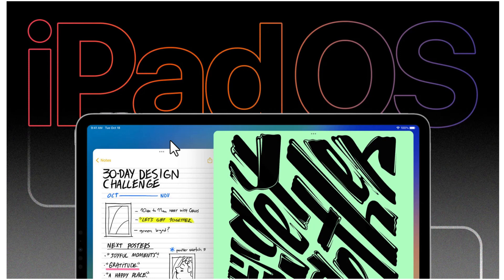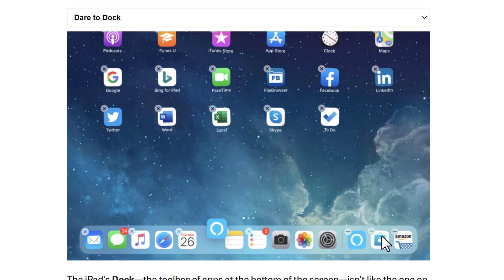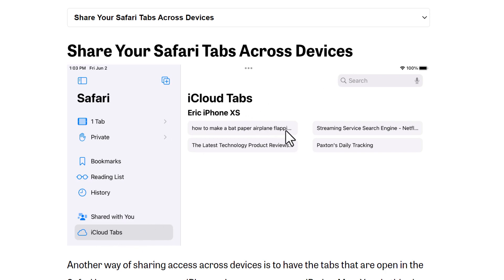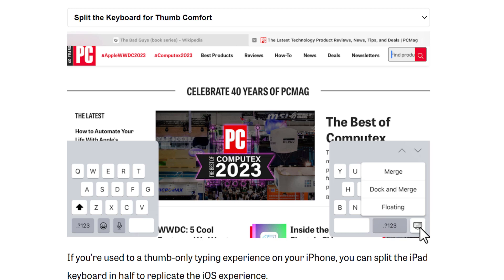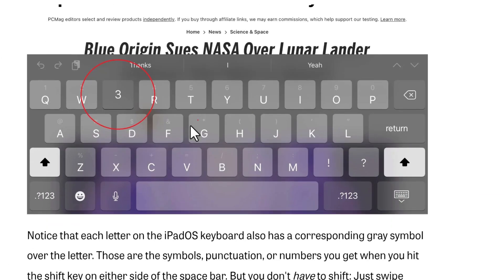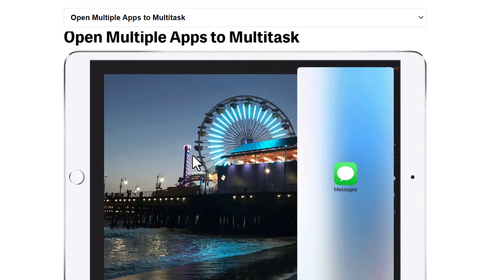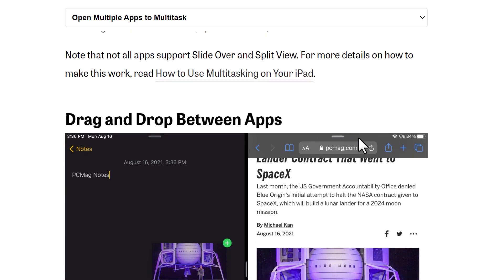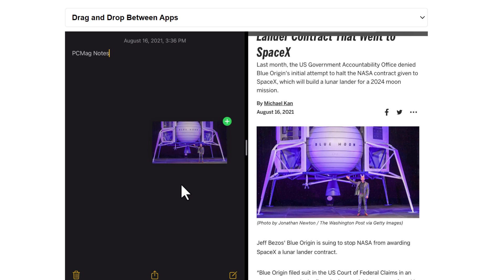The best iPad Tips and Tricks You Should know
Here are some of the best iPad tips and tricks you should know:

* **Use gestures and shortcuts.** The iPad has a variety of gestures and shortcuts that can help you to be more productive. For example, you can swipe down from the top right corner of the screen to open Control Center, or swipe up from the bottom of the screen to open Dock. You can also use three-finger gestures to perform common tasks, such as copying and pasting text, or undoing and redoing actions.

* **Use Split View and Slide Over.** Split View and Slide Over allow you to use two apps at the same time on your iPad. Split View divides the screen in half, so you can view two apps side-by-side. Slide Over allows you to view a smaller app window on top of another app. To open Split View, swipe up from the bottom of the screen and then tap and hold on an app icon. To open Slide Over, swipe up from the bottom of the screen and then swipe to the right.

* **Use Apple Pencil.** The Apple Pencil is a great way to take notes, draw, and sketch on your iPad. It is also compatible with a variety of apps, such as GoodNotes, Procreate, and Notability.

* **Use external keyboards and mice.** The iPad supports external keyboards and mice, which can be useful for tasks such as typing documents and playing games. To connect an external keyboard or mouse to your iPad, simply plug it into the Lightning port.

* **Organize your apps.** You can organize your apps into folders on your iPad home screen. To create a folder, tap and hold on an app icon and then drag it to another app icon. To open a folder, tap on it. To rename a folder, tap and hold on the folder name and then type a new name.

* **Use widgets.** Widgets are small apps that can be placed on your iPad home screen. They provide you with quick access to information, such as the weather, calendar, and news. To add a widget to your home screen, tap and hold on an empty space on the home screen and then tap on the "+" button. To remove a widget from your home screen, tap and hold on the widget and then tap on the "Remove" button.

* **Take screenshots and screen recordings.** To take a screenshot on your iPad, press the power button and the volume up button at the same time. To take a screen recording, swipe down from the top right corner of the screen to open Control Center and then tap on the screen recording button.

* **Use AirDrop to share files with other devices.** AirDrop is a wireless file sharing feature that allows you to share files with other Apple devices. To use AirDrop, make sure that both devices are turned on and have AirDrop enabled. To enable AirDrop, open Control Center and then tap on the AirDrop button. To share a file with another device, tap on the file and then tap on the AirDrop icon.

* **Back up your iPad.** It is important to back up your iPad regularly so that you do not lose your data. You can back up your iPad to iCloud or to a computer. To back up your iPad to iCloud, go to Settings  iCloud Backup Back Up Now. To back up your iPad to a computer, connect your iPad to your computer and then open iTunes or Finder.

I hope these tips and tricks help you to get the most out of your iPad!